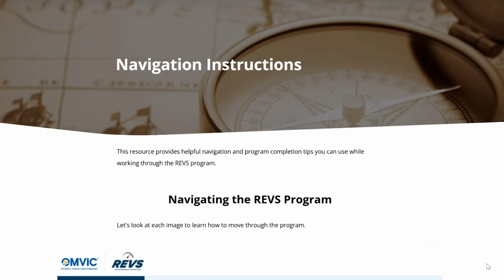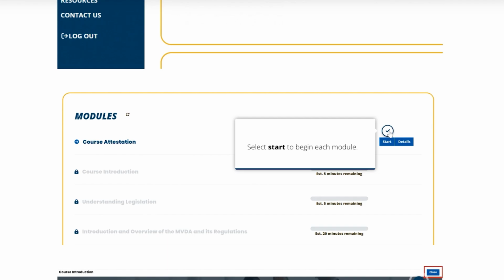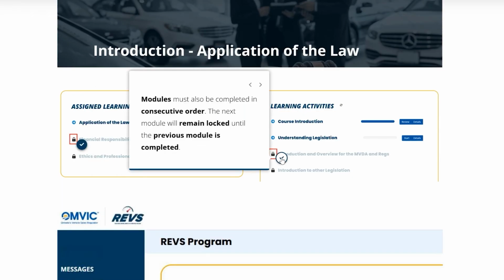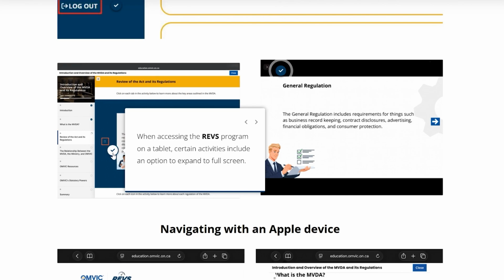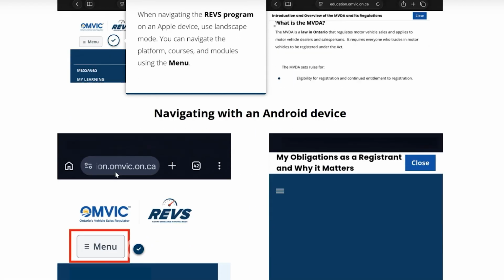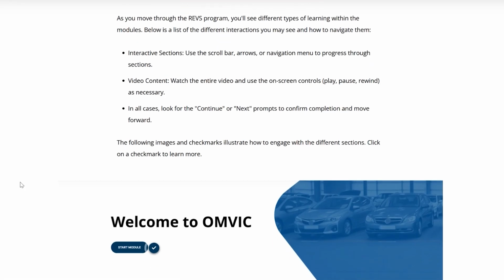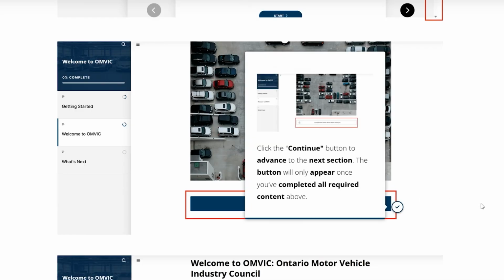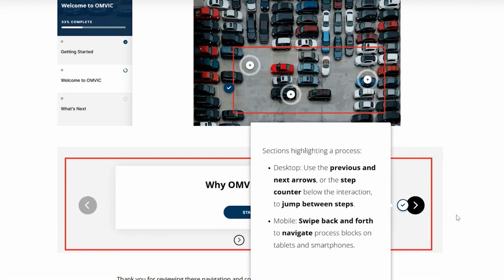REVS Tutorial: Navigation Instructions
This video focuses on how to navigate the REVS learning platform and complete your learning smoothly. It covers locked courses and modules, interactive content, device‑specific navigation tips, and how to move through activities on desktop, tablet, and mobile. This is a practical guide for learners already working through the program. For more information on continuing education, visit the